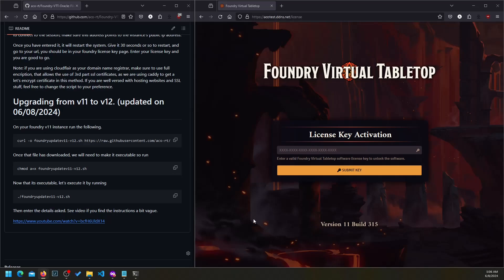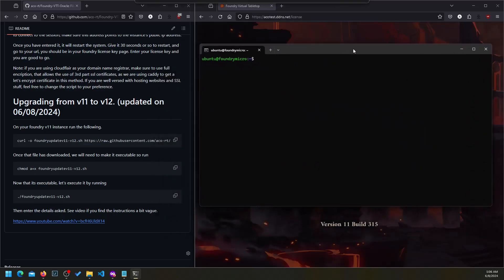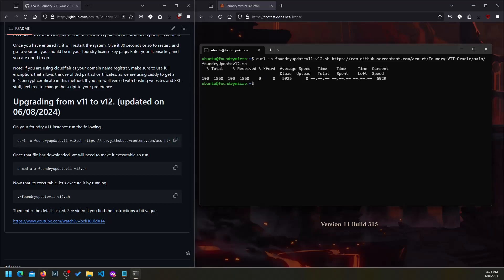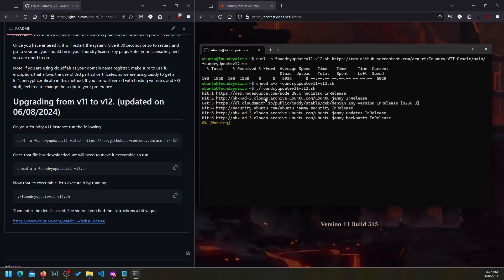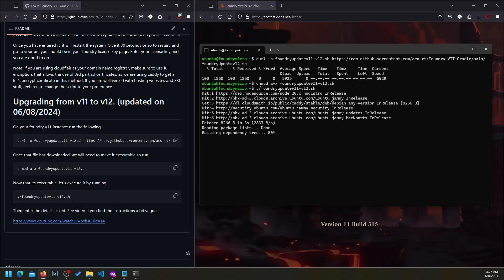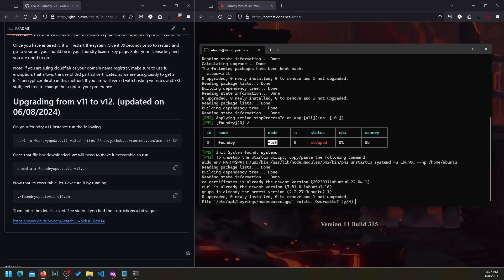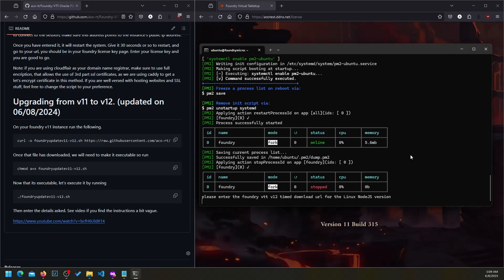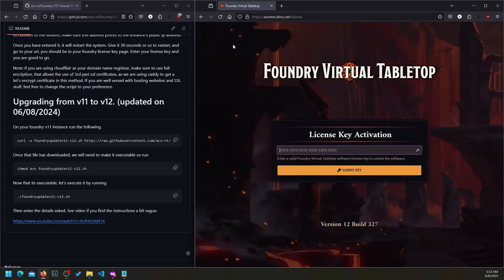Updating Foundry VTT - Oracle Cloud - v11 to v12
If you have used Oracle cloud to install Foundry VTT, this is short video that shows how to update from v11 to v12. My apologies for the mic, still traveling.